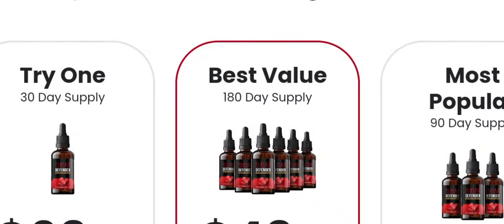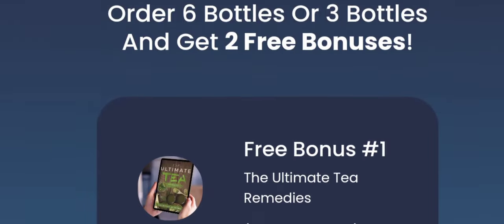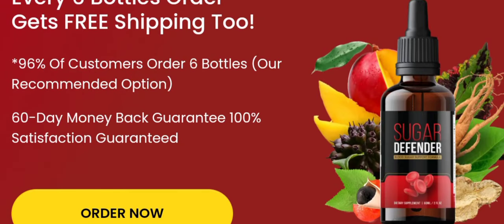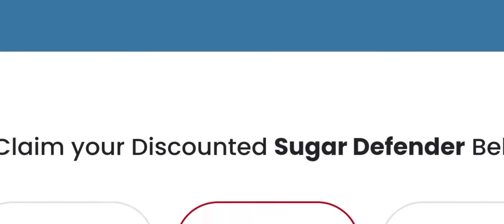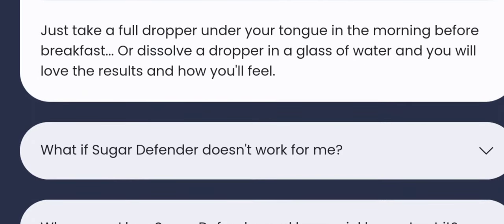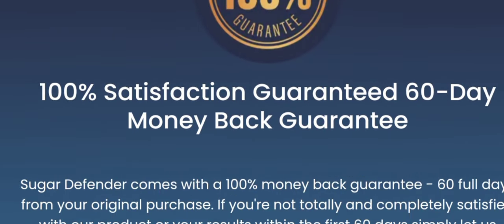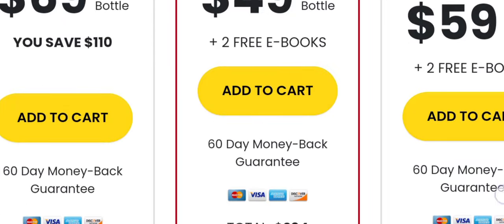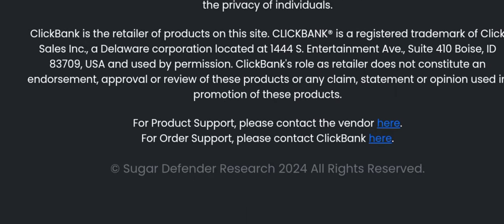Sugar Defender Honest Review 2024- Official Webiste Review Buy Now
✅Sugar Defender Review: A Natural Approach to Blood Sugar Balance
Sugar Defender, a natural health supplement, claims to revolutionize the equilibrium of blood sugar levels with its scientifically validated formulation of 24 powerful ingredients. This review aims to dissect its features, ingredients, working mechanism, and overall pros and cons.

✅Ingredients:
⛔Eleuthero (Eleutherococcus senticosus):
Originating from East Asia, Russia, China, and Japan, eleuthero is recognized for its energy-boosting properties, improved metabolic rate, reduced fatigue, and stress reduction.
⛔Coleus:
⛔Found in Afro-Eurasian tropics and subtropics, coleus contributes to fat cell burning, and blood pressure balance, and addresses various health concerns.
⛔Maca Root:
Hailing from the Peruvian Andes mountains, maca root enhances energy levels, uplifts mood provides anti-inflammatory effects, and supplies digestive nutrients.
⛔African Mango:
Extracted from the African mango tree, it aids in healthy weight loss, blood sugar balance, and cholesterol reduction.
⛔Guarana:
Sourced from the Amazon basin, guarana offers antioxidant support, reduces fatigue, promotes weight loss, addresses digestive issues, improves heart health, provides pain relief, and exhibits antibacterial effects.
⛔Gymnema:
Recognized for reducing sugar cravings, lowering blood sugar levels, balancing insulin, improving cholesterol, and supporting healthy weight loss.
⛔Ginseng:
The root of Panax ginseng delivers antioxidant support, enhances brain health, boosts immune health, alleviates fatigue, increases energy levels, and maintains healthy glucose levels.
⛔Chromium:
An essential element for metabolic functions, chromium regulates blood sugar levels, benefits individuals with conditions like metabolic syndrome, supports healthy weight, and promotes lean muscle mass.

✅Formulation and Production:
Presented in liquid form, each bottle contains a month's supply, emphasizing user convenience. Manufactured in state-of-the-art laboratories under strict supervision, Sugar Defender prides itself on being free from stimulants, GMOs, habit-forming substances, and other harmful compounds. This commitment to quality is further underscored by the use of cutting-edge technology and equipment in the production process.

✅Working Mechanism:
Sugar Defender targets the root causes of blood sugar imbalances, working to improve insulin sensitivity and lower glucose levels. Its comprehensive approach not only safeguards against energy crashes but also alleviates irritability and brain fog. The supplement also claims to play a role in preventing undesirable weight gain, promoting healthy weight loss, and contributing to an overall balanced lifestyle.

✅Pros:
⛔Natural Ingredient Blend: Sugar Defender boasts a wholly natural blend of 24 ingredients.
⛔Scientific Backing: The formulation is backed by extensive scientific research.
⛔Convenient Liquid Form: The liquid form enhances user ease and absorption.
⛔Free from GMOs: A crucial feature, ensuring the supplement's purity.
⛔Non-Addictive and Safe: Sugar Defender is safe for consumption without habit-forming substances.
⛔Generous Refund Policy: The 60-day refund policy adds a layer of consumer confidence.
⛔Supplementary Bonuses: Additional value is provided through supplementary bonuses.
⛔Exclusive Discounts and Complimentary Shipping: Multipack orders benefit from discounts and free shipping.